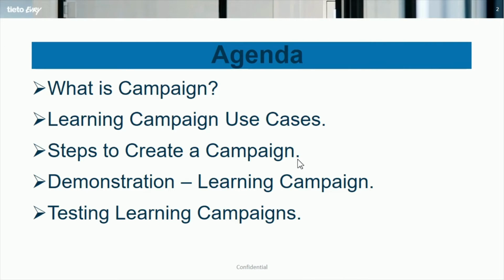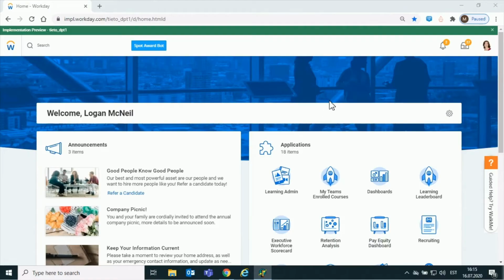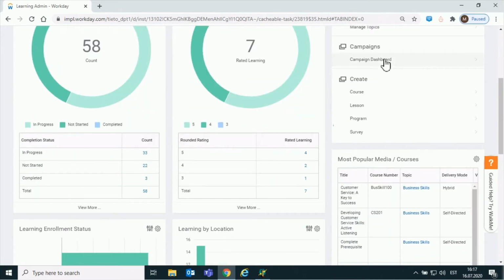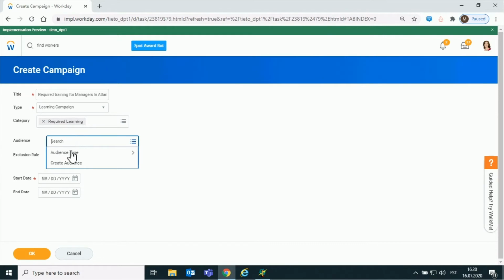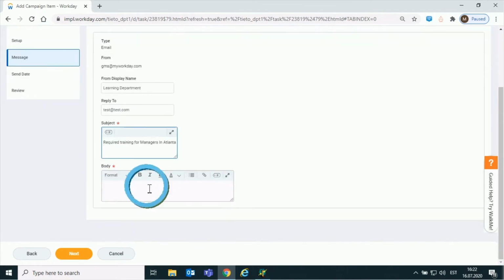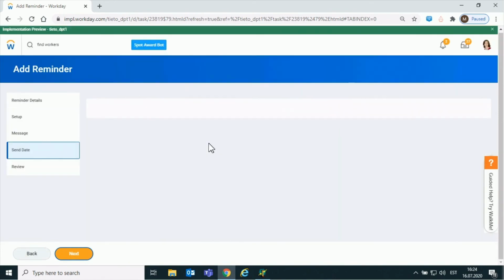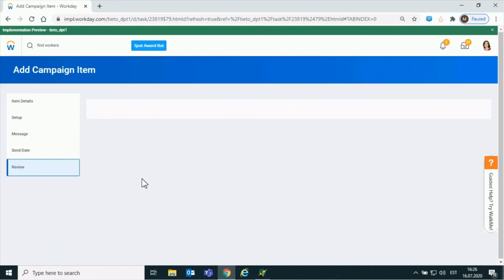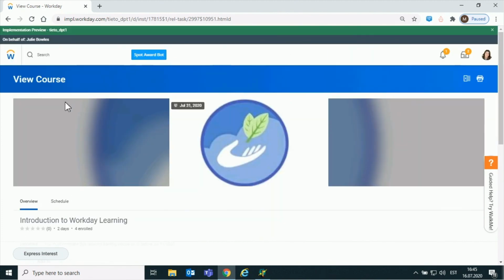Learning in Workday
Video about Learning in Workday describing Campaign feature by Mool Singh Bhati, Lead Functional Consultant in TietoEVRY.